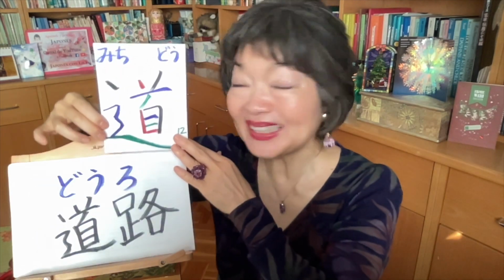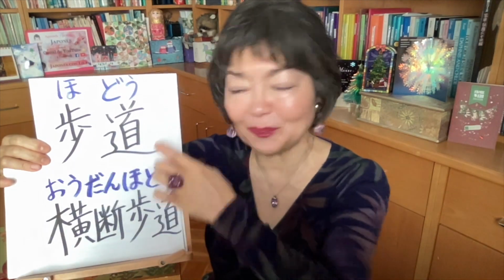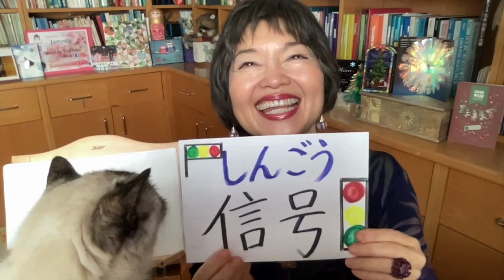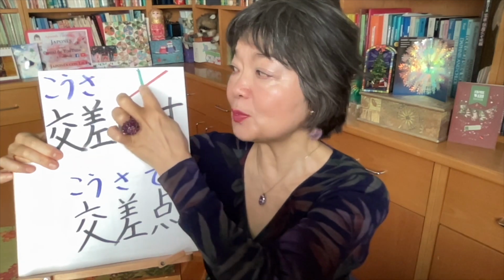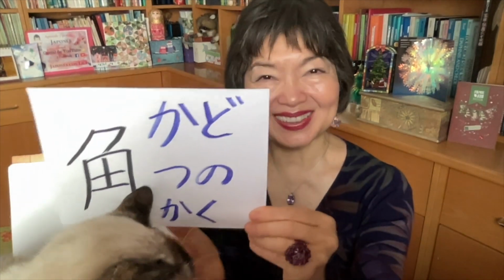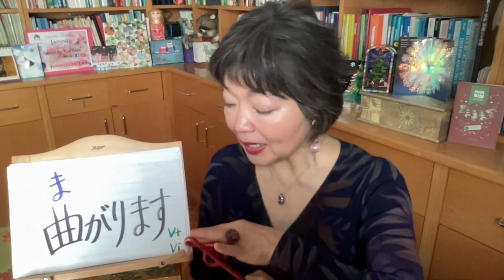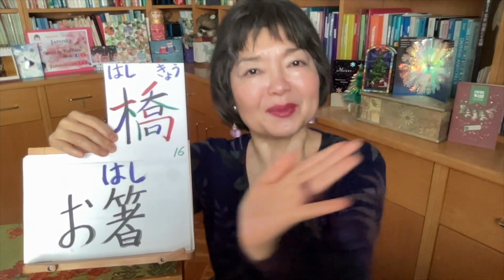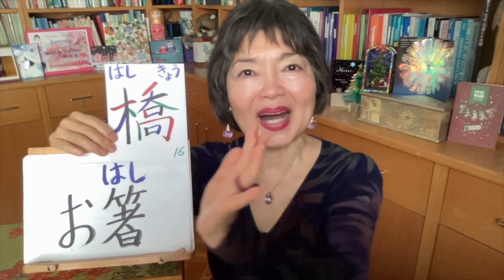How to Ask for something & Explain Directions in Japanese, Part 1, Vocabulary, Grammar124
Would you like to learn how to ask in Japanese for directions to go to a certain place?
To learn HOW to ASK FOR something and to UNDERSTAND indications about how to go to places, we’ll learn some essential vocabulary in Japanese about this subject.
In the video Part 2 we’ll go further.

１）２つ目の角を右へ（に）曲がってください。
２）道を渡る時、必ず横断歩道を（で）渡ってください。
３）この大通りは信号が多いです。
　　この大通りに信号がたくさんあります。